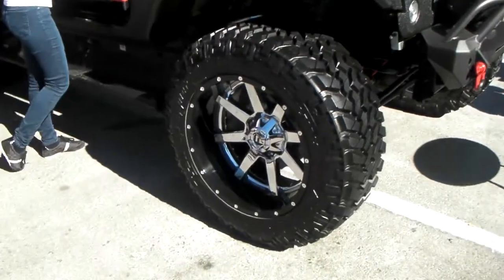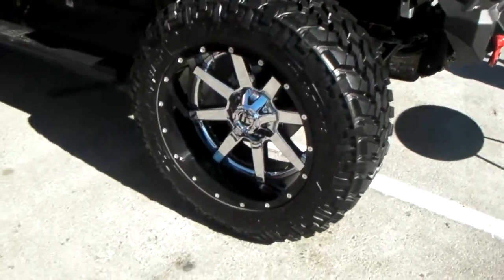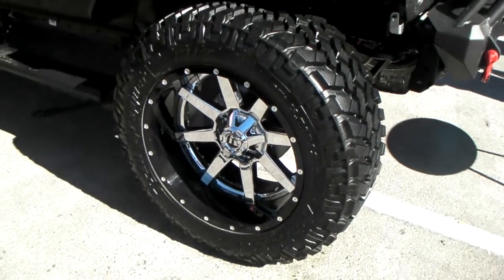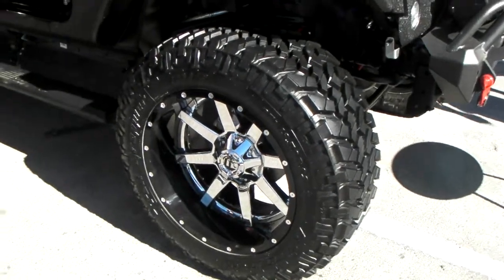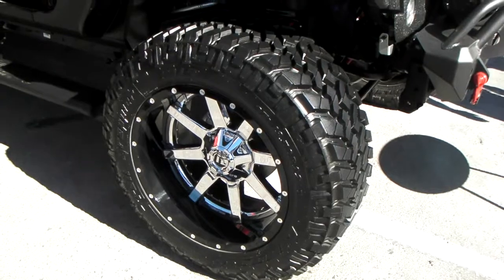DUBSandTIRES.com Fuel Mavrick 2 Piece Wheels/ Rims 2015 Jeep Wangler Bed Liner Coat Paint Miami